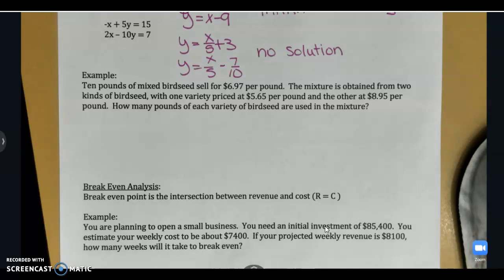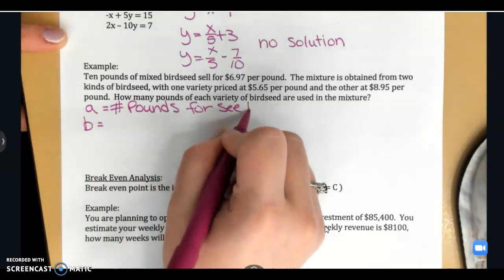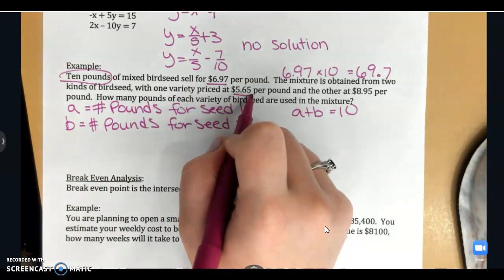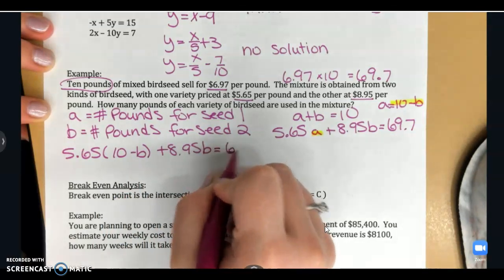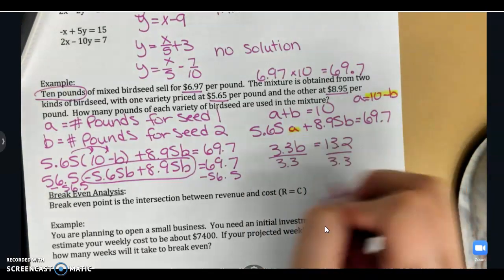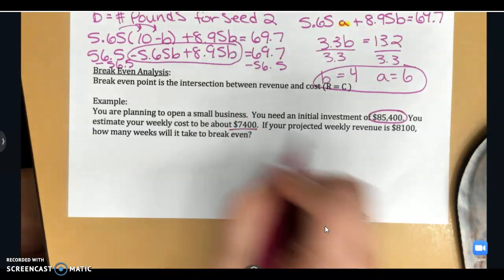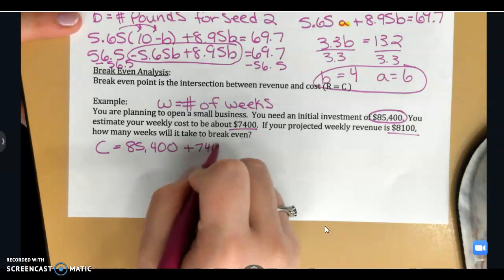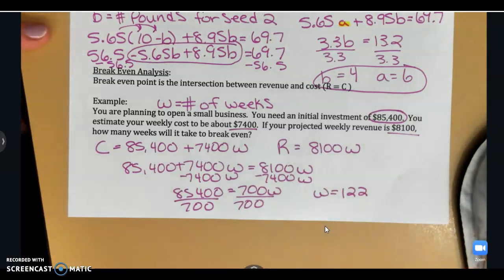2 Variable Systems Part 2